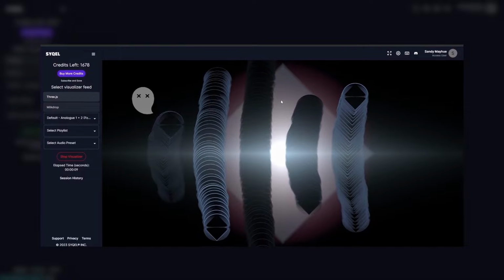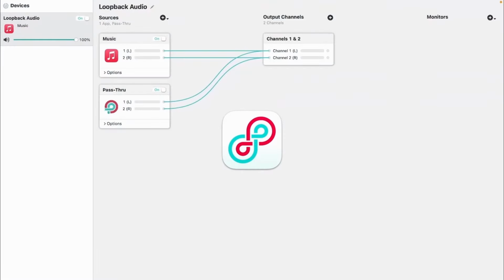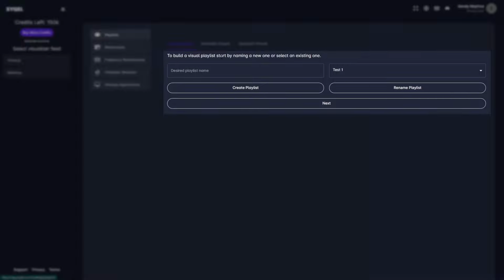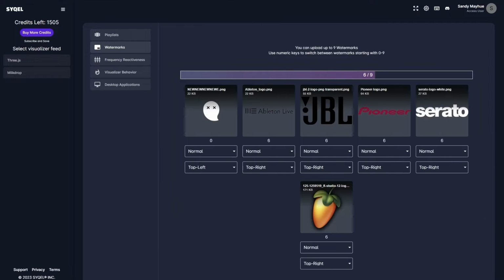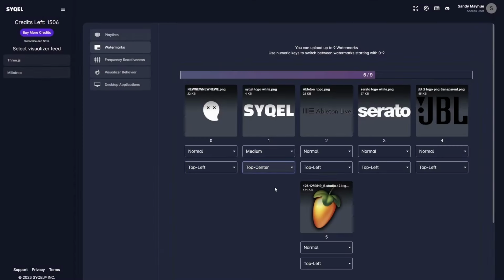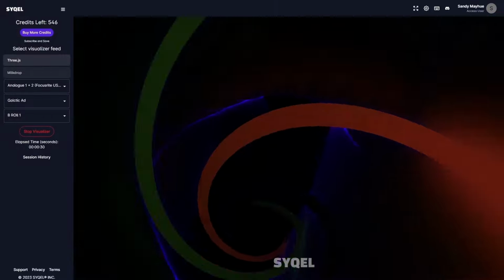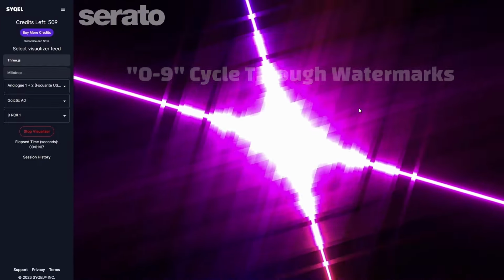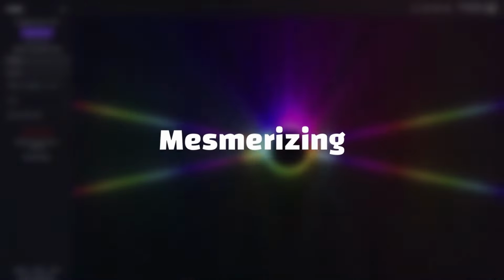FL Studio Music Visualizer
In this guide you'll learn all about SYQEL, how it works, how to route FL Studio's audio, and how to create amazing music videos with ONE click of a button.